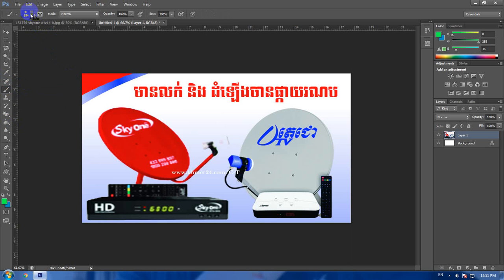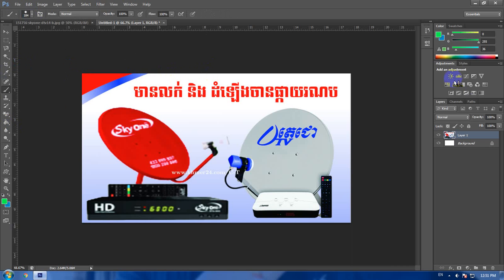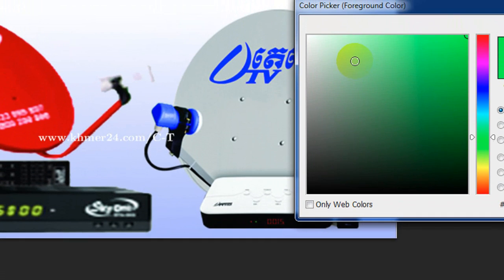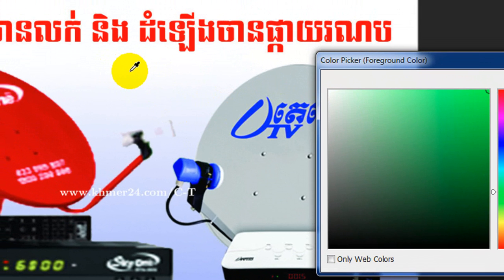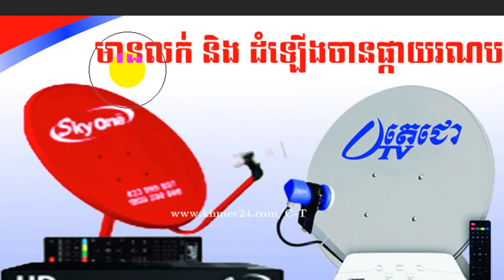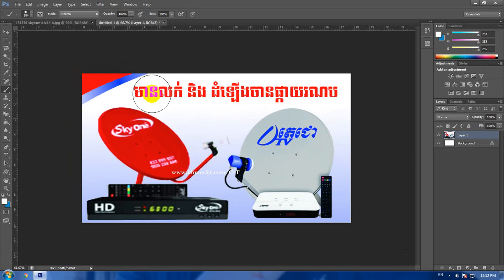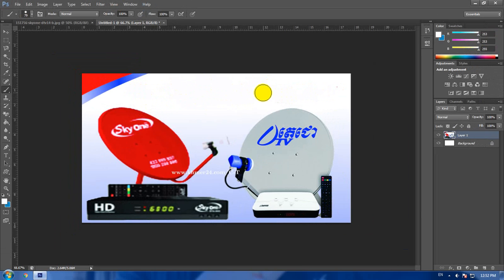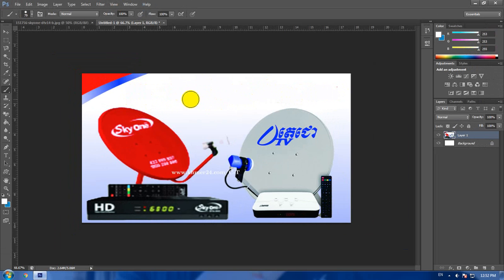How to remove text in Photoshop image | Remove text in Photoshop with brush tools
How to remove text in Photoshop using brush tool with faster way!